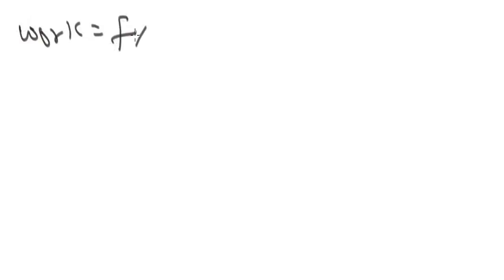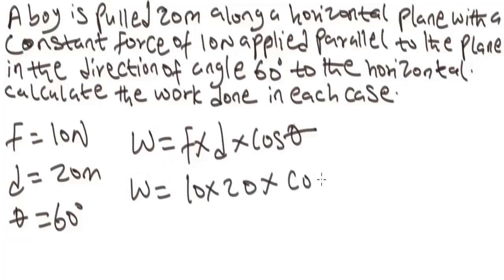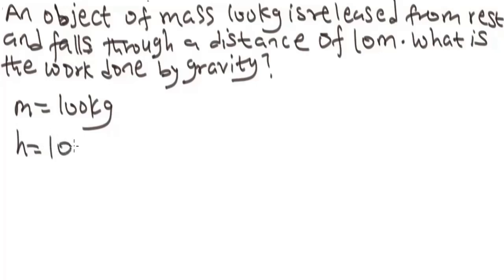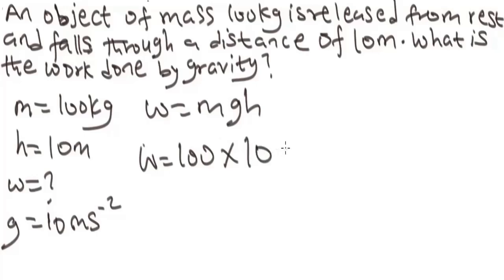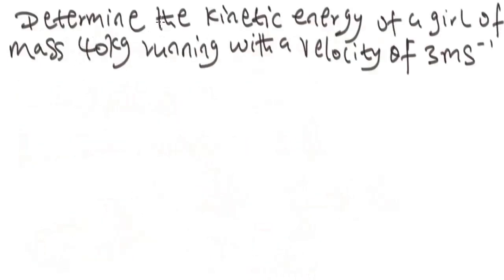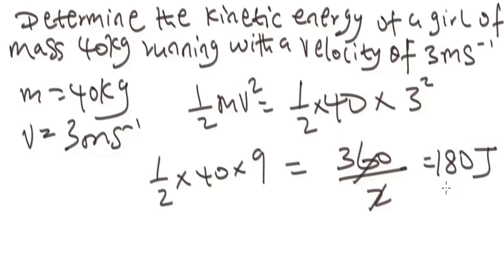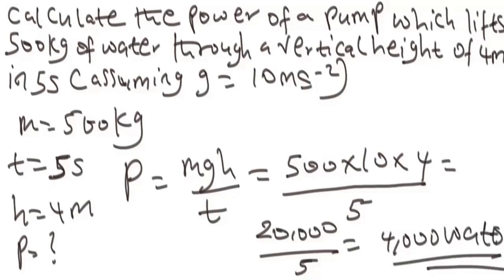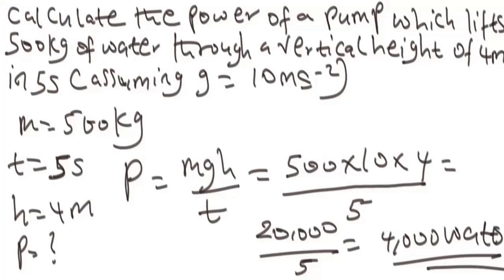WORK, ENERGY AND POWER PROBLEMS AND SOLUTIONS A LEVEL PHYSICS: Practice questions, and formulas.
WORK, ENERGY AND POWER PROBLEMS AND SOLUTIONS A LEVEL PHYSICS: Practice questions, examples and formulas.

In this video, I explained the idea behind work, energy, and power in physics.

We will basically look at how to solve problems involving calculations on work, energy and power in physics with practice examples, questions, and solutions.

Work, energy and power is one of the basic topics under mechanics in physics.

This video is a definite guide to understanding the science behind work, energy and power in physics with practice examples, formula, problems with solutions, questions and answers.

Work, energy and power in physics

Work, energy and power problems with solutions

Work, energy and power examples and formulas

Work, energy and power a level physics